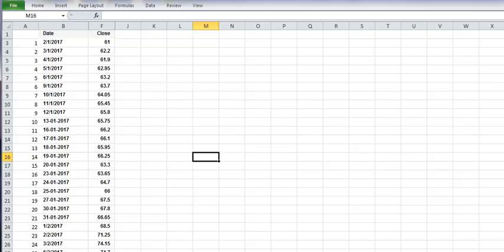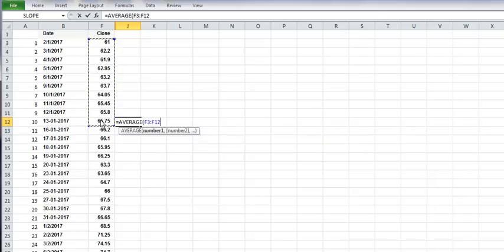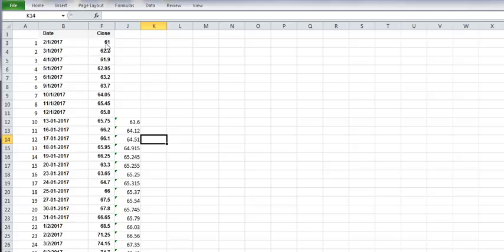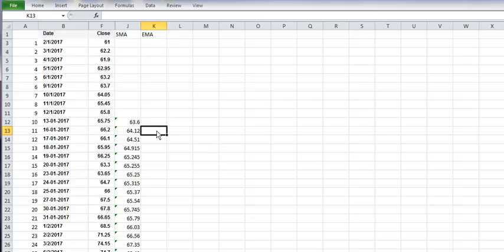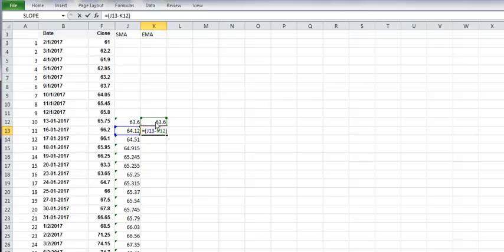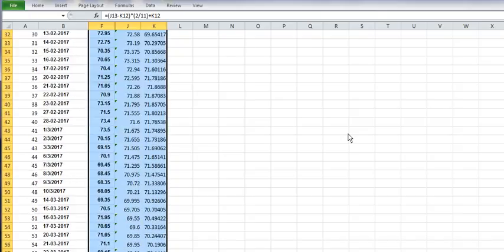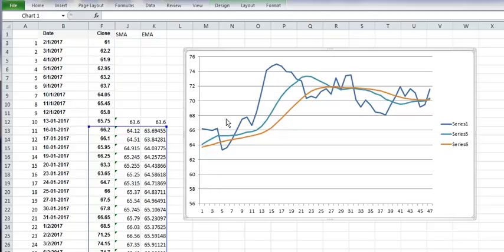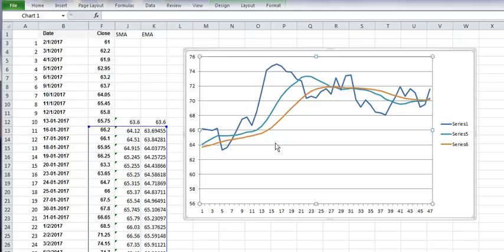Moving Averages - SMA & EMA (Explained and curve draw)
Simple and exponential Moving averages